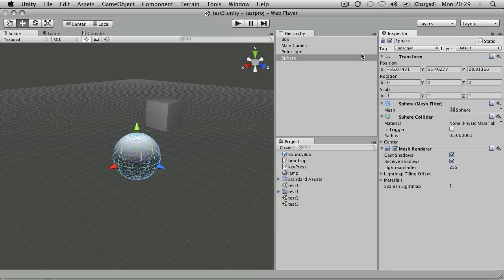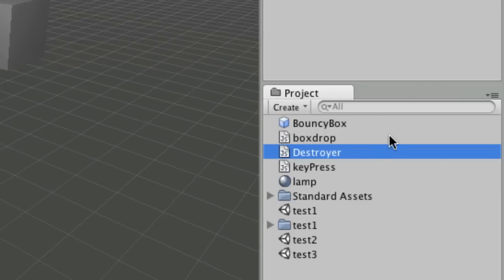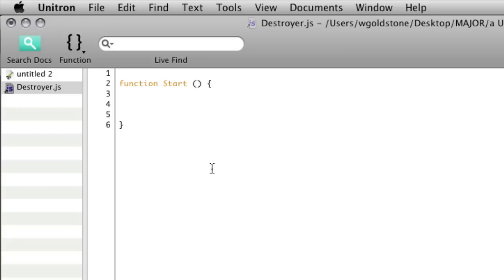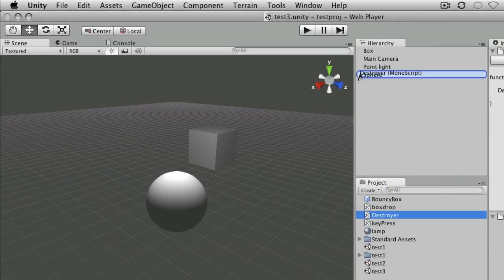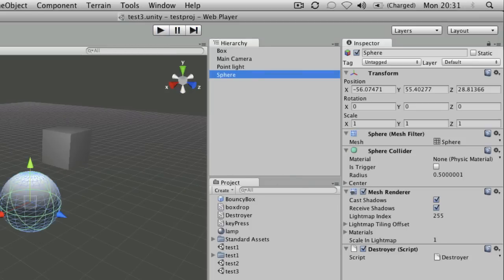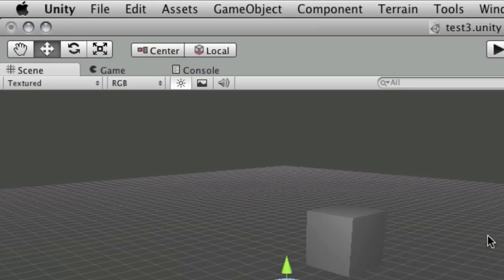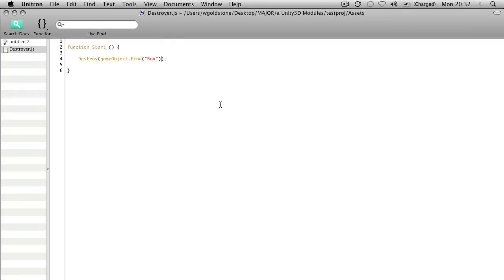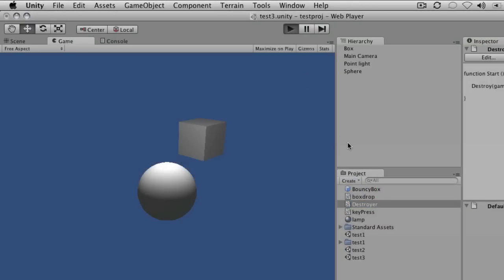Unity Tutorials - Beginner 04 - Destroying Objects - Unity3DStudent.com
How to Destroy objects - removing them from the scene during runtime in Unity javascript.